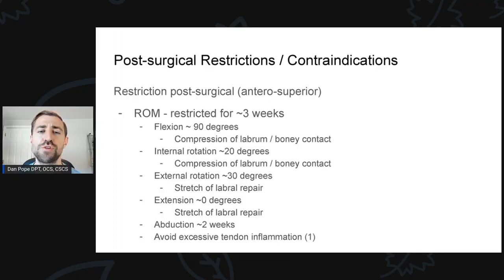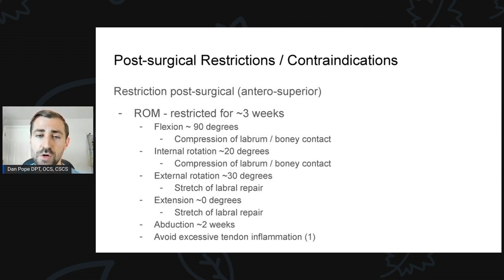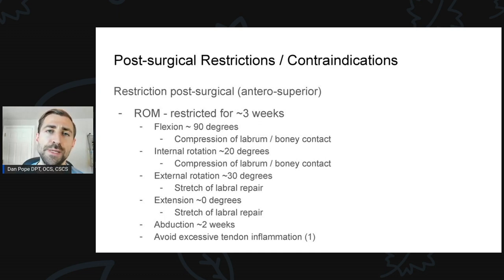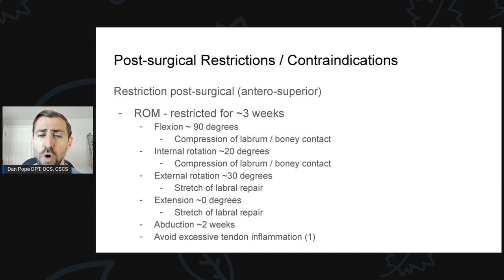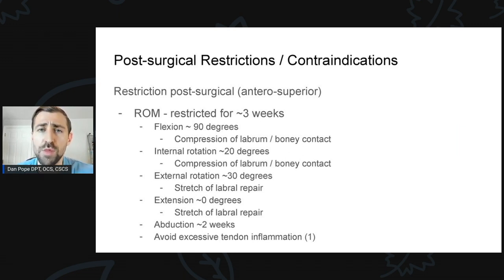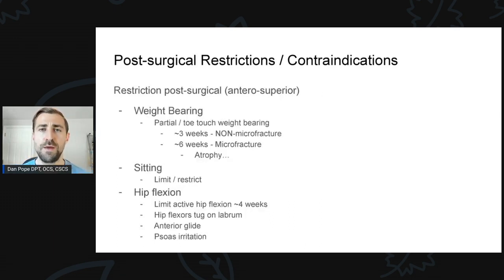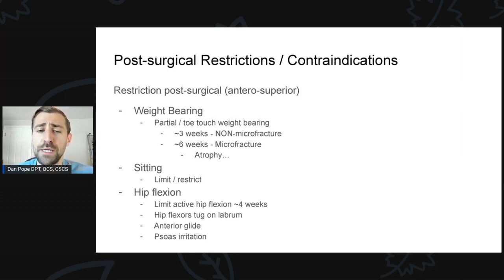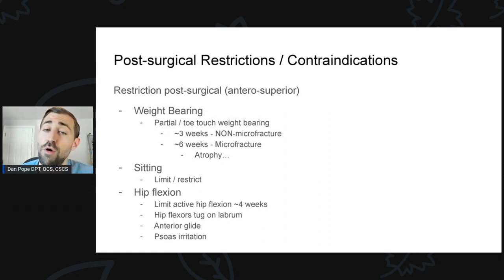What Post-operative Restrictions Are Expected After Hip Labral Repair Surgery? | Physical Therapy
Want to Learn More? Sign up for the FREE FPF Mini Course with "7 Reasons Why People Get Hurt in the Gym and What to do About It."

In today's video I go over What Post-operative Restrictions Are Expected After Hip Labral Repair Surgery? | Physical Therapy

Show Notes:
- Relevant / Mentioned Articles and References -